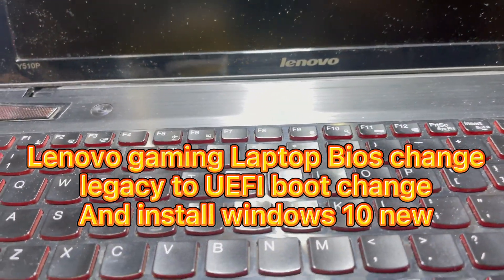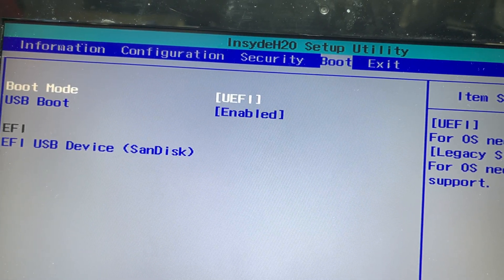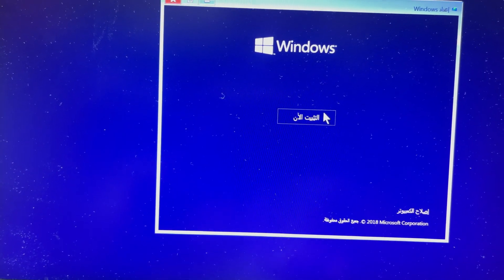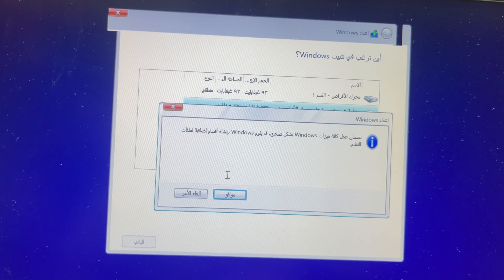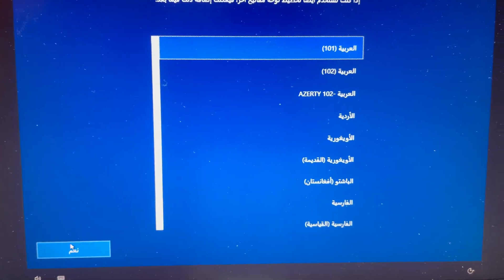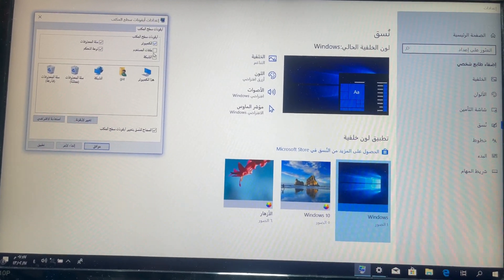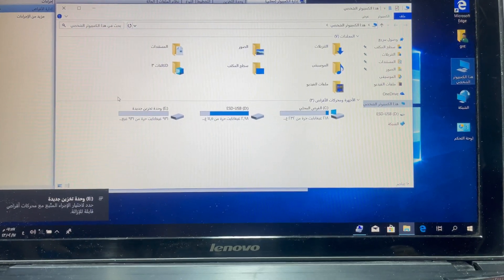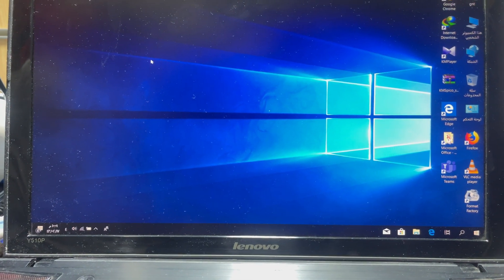Lenovo Gaming Laptop Legacy to UEFI boot change install windows 10 new 4k video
legacy to uefi boot change lenovo laptop